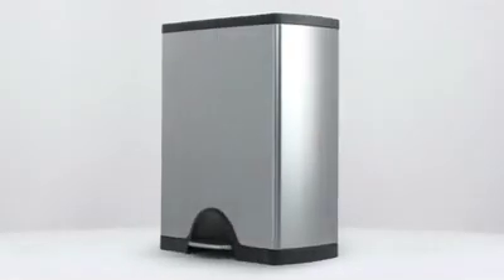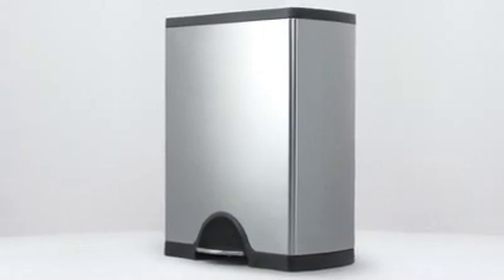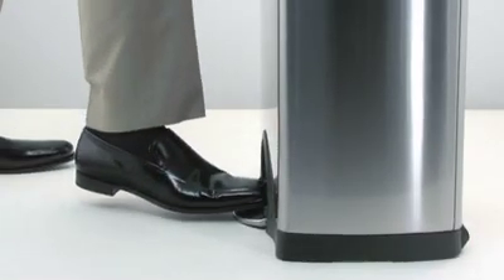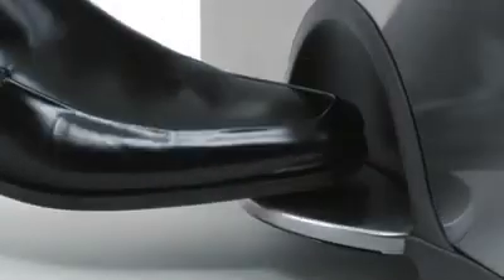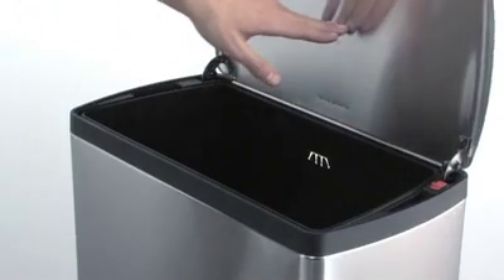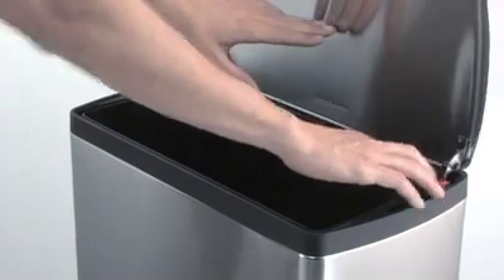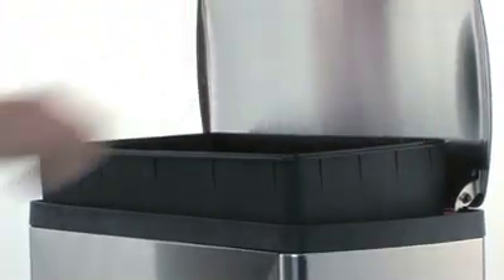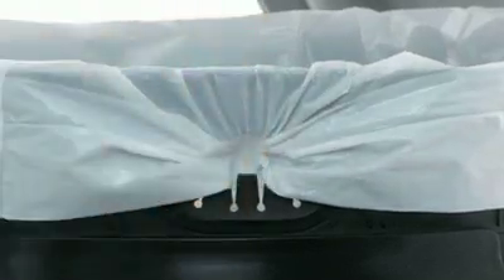Simplehuman Rectangular Step Can